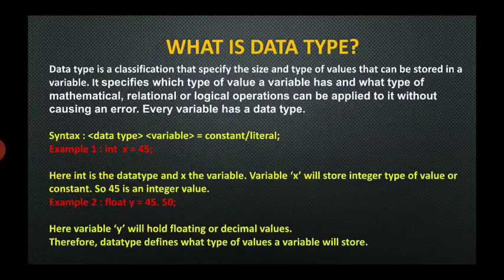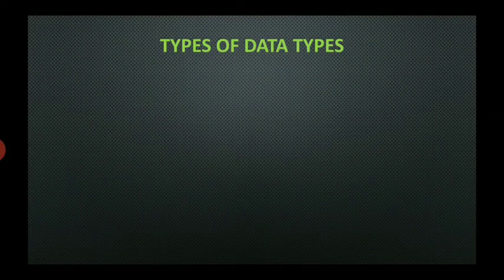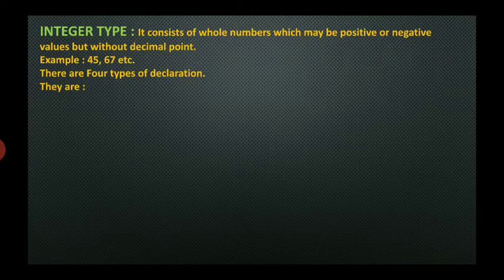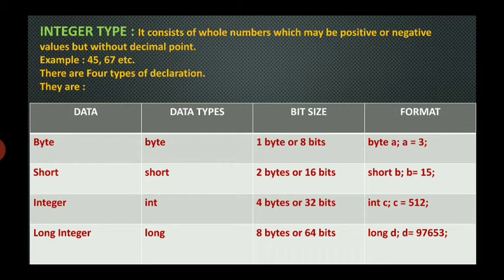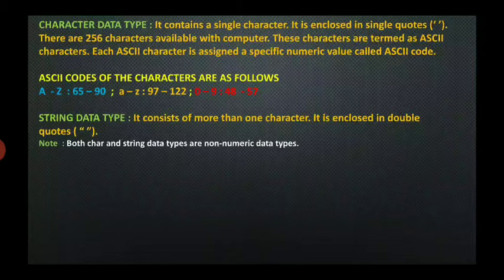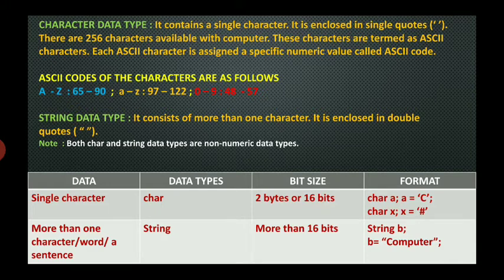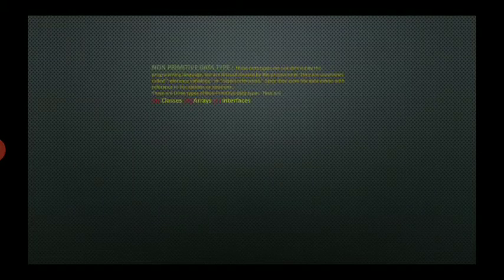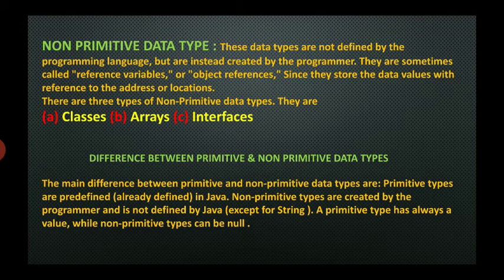Data Types In Java -1 Class : IX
In this session, I have explained the meaning and definition data type and discussed the various types of data types.